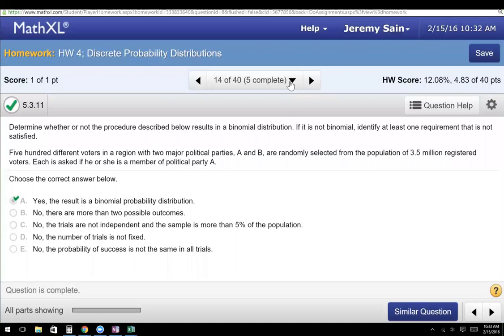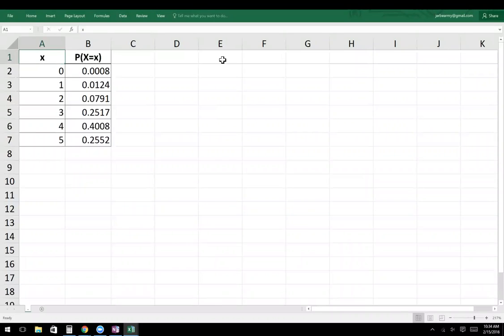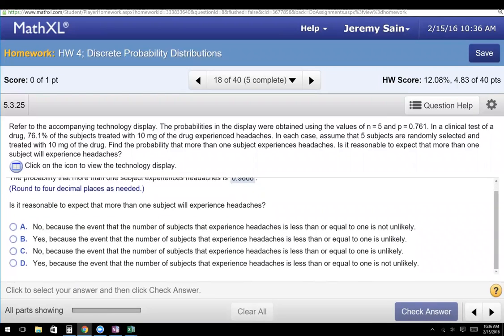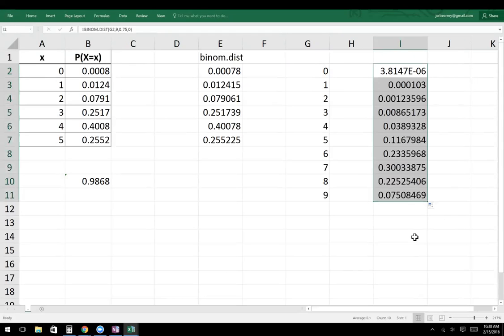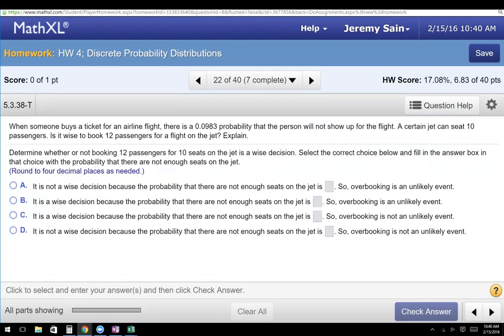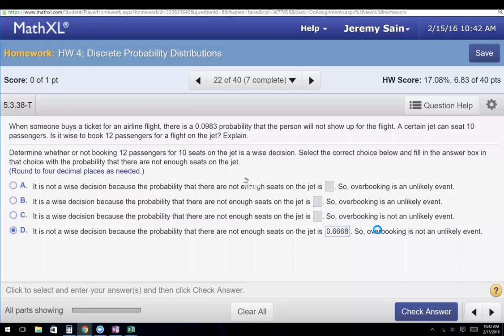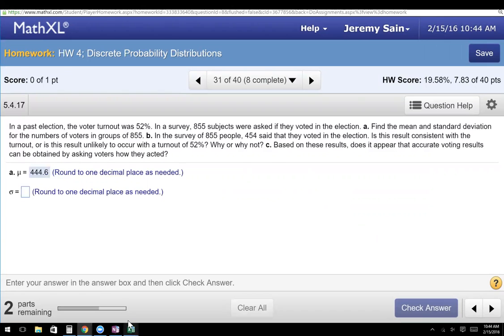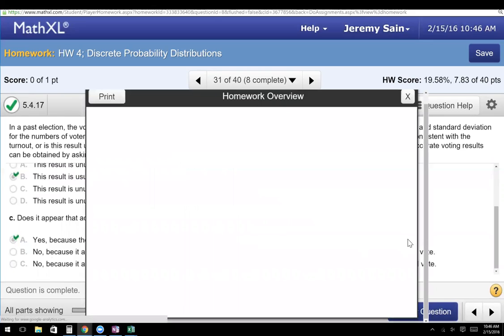STAT 2 15 2016 part 3